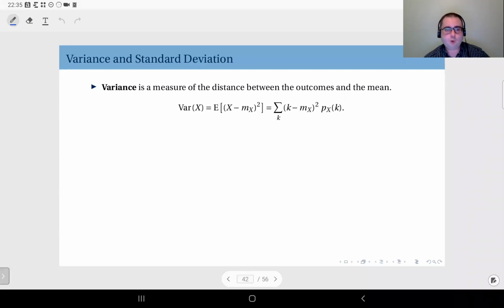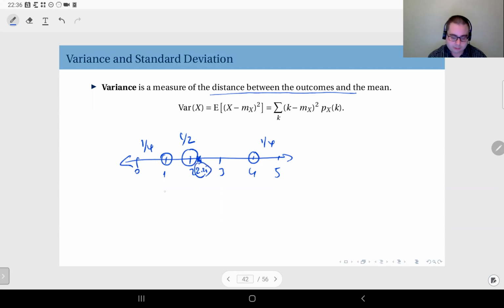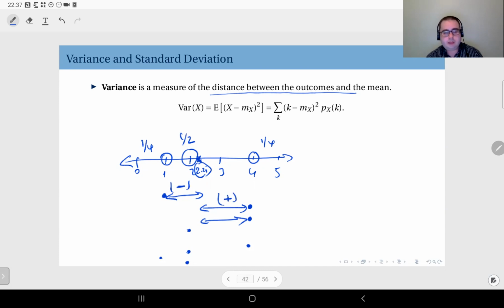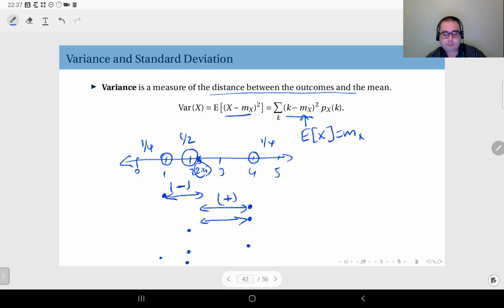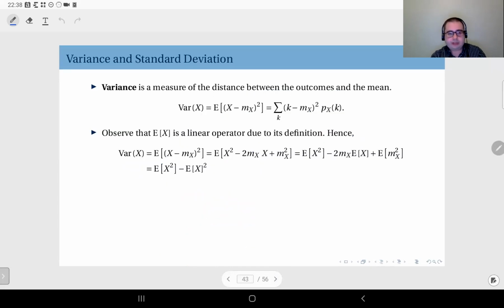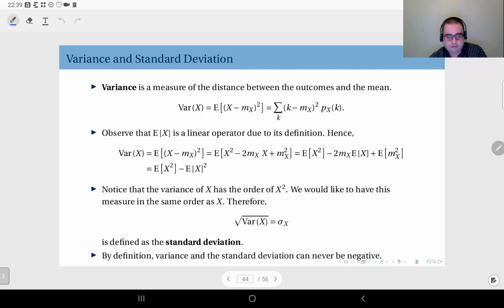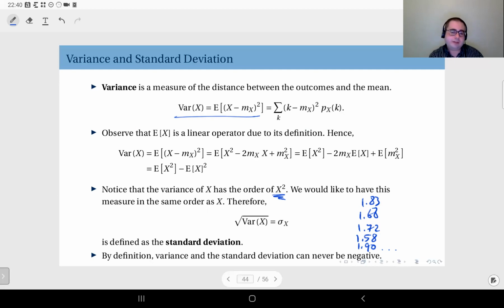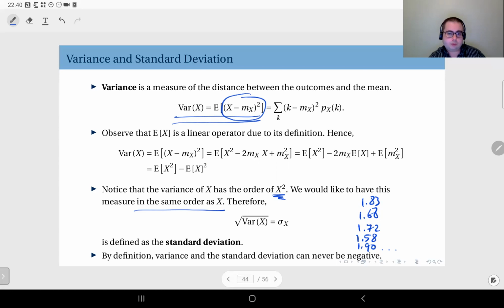08.09 Variance and Standard Deviation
Variance and standard deviation of a random variable.